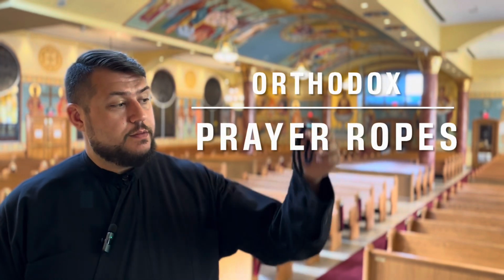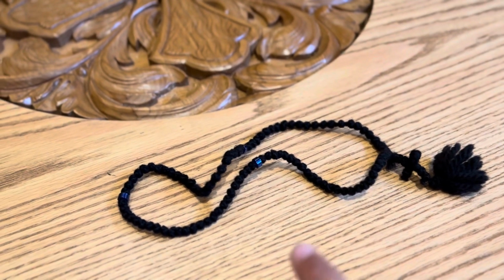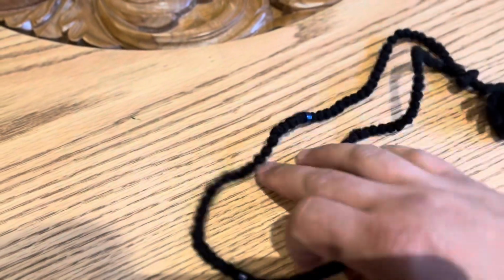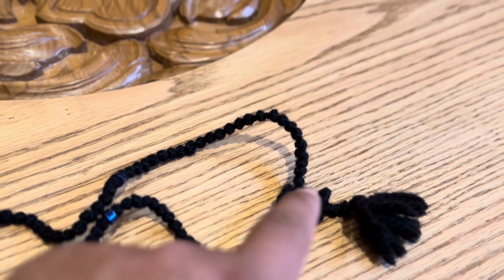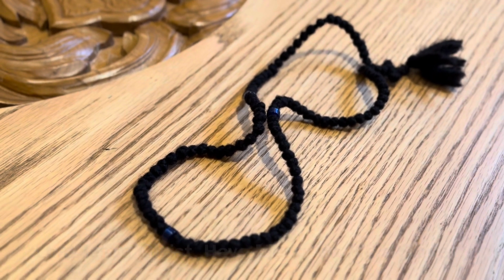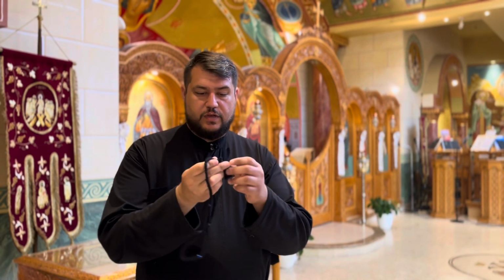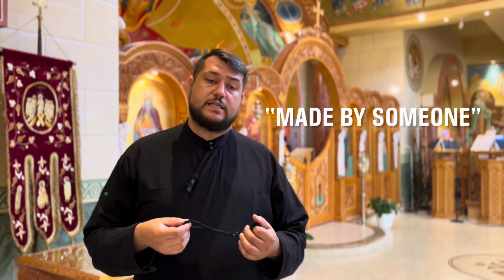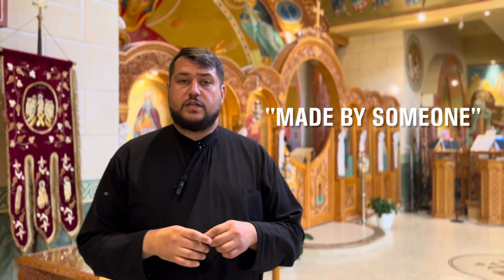Faith in Action EP16 - Orthodox Prayer Ropes